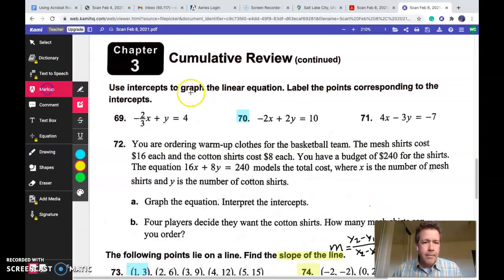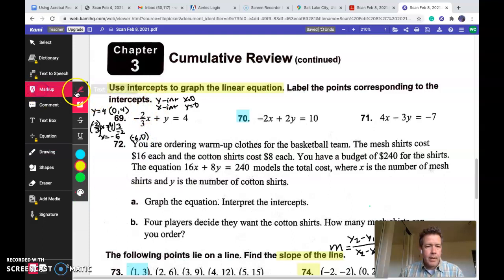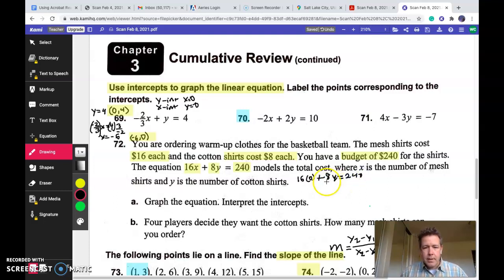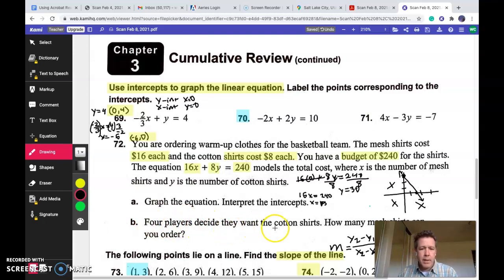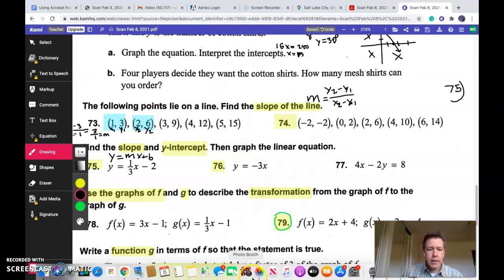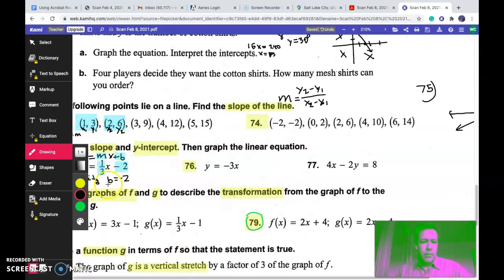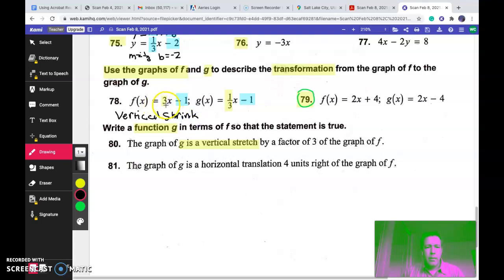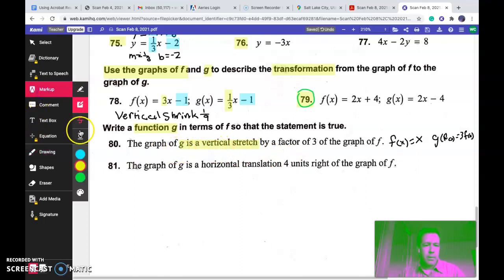Chapter 3 test pt 2